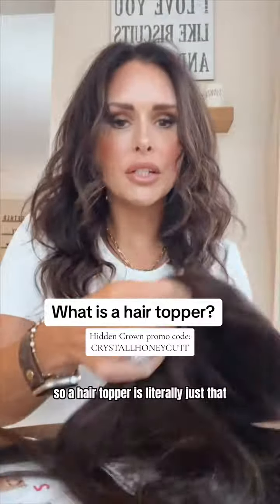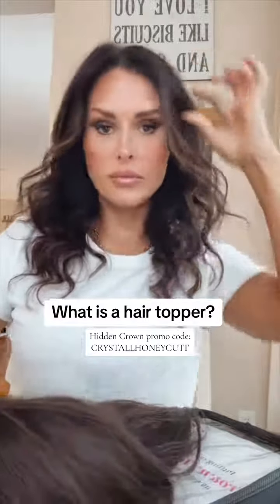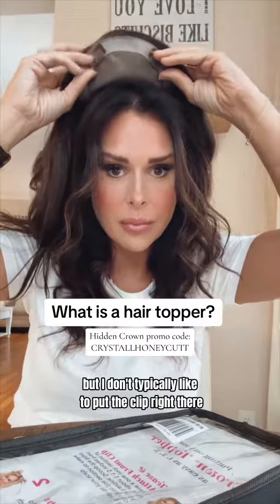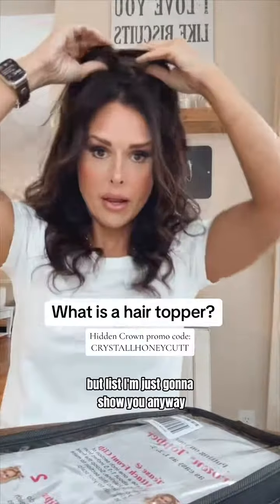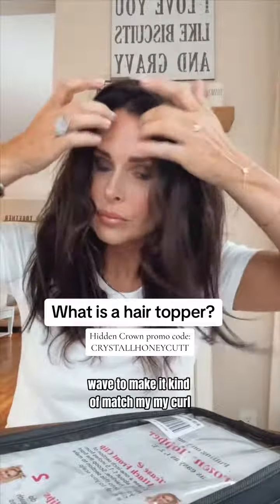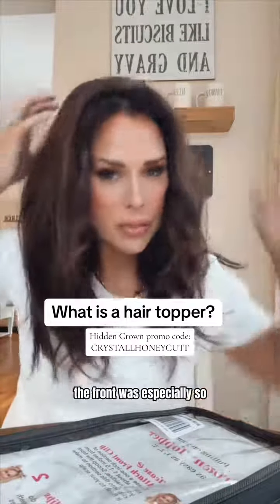ad What is a hair topper? I’ve used Crown Hair for years & all of my hair pieces have held up well!